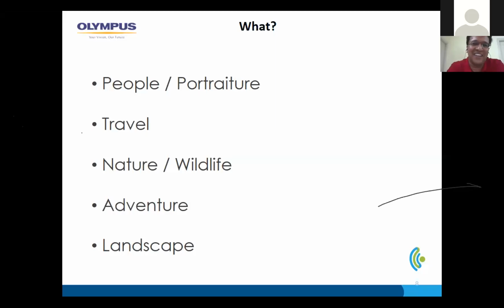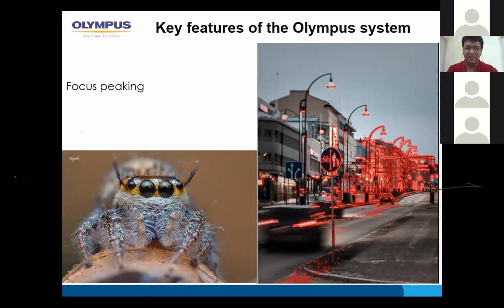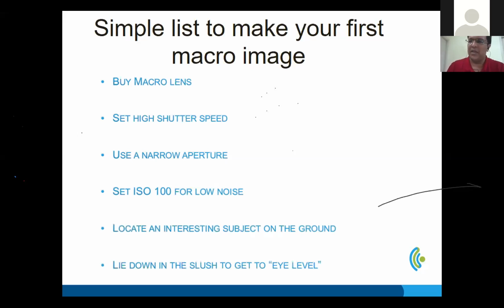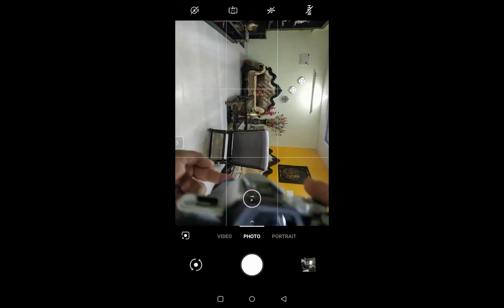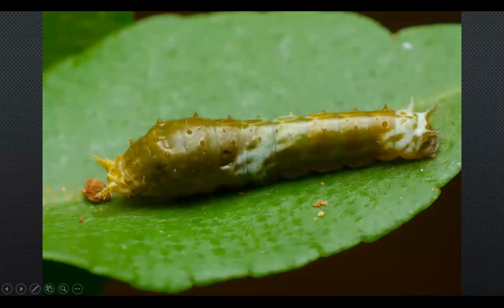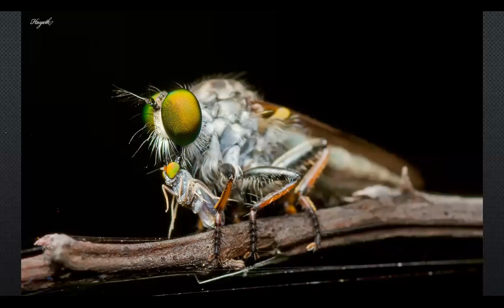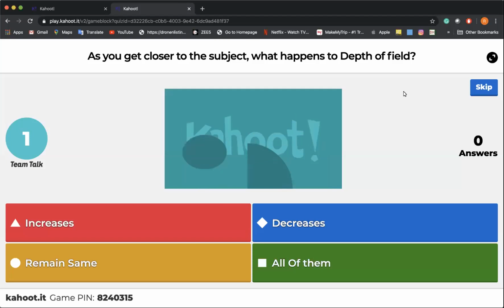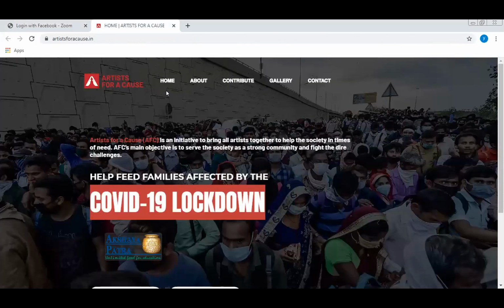Macro photography Webinar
Recording of the macro photography webinar / learning session in association with Olympus India on April 5th, 2020